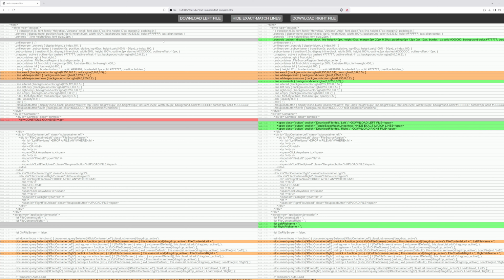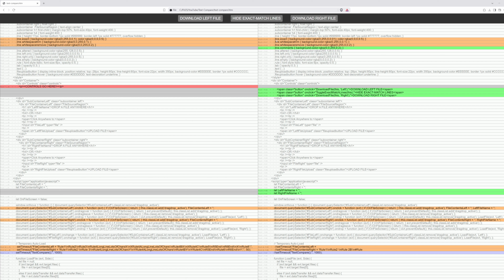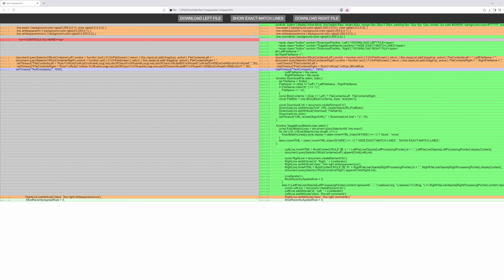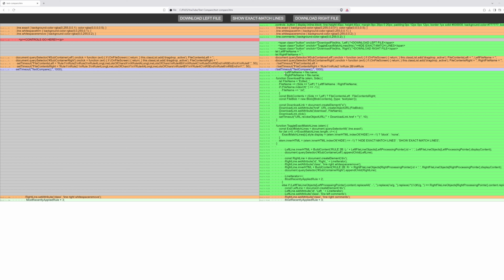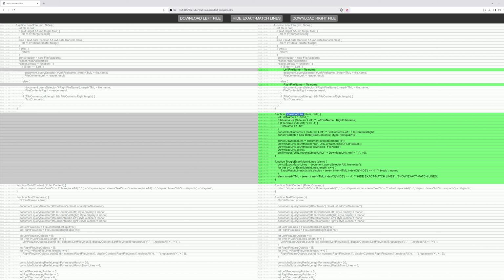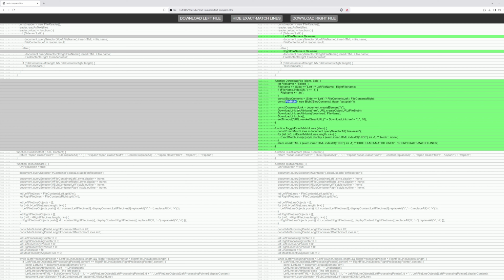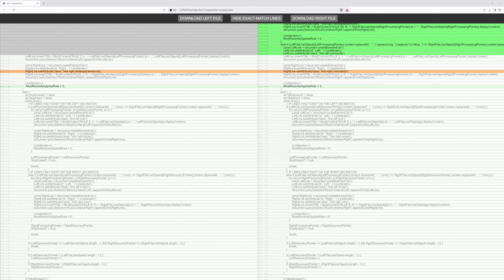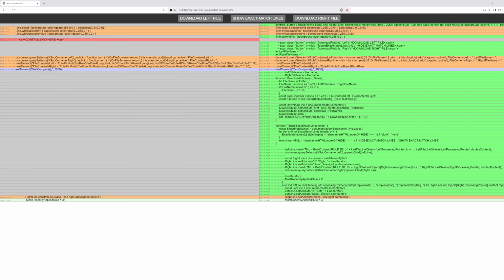Adding Toggle and Download Control Buttons; Comments: Building a Text Comparison Tool From Scratch